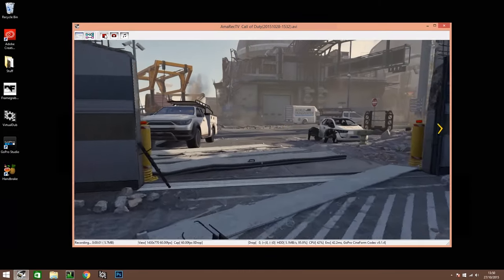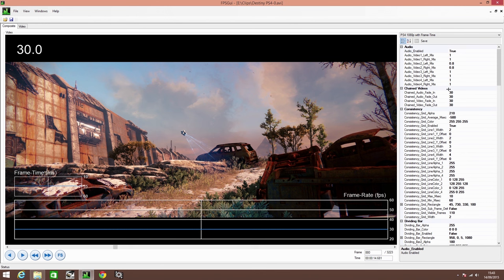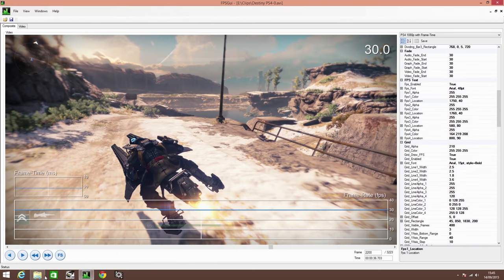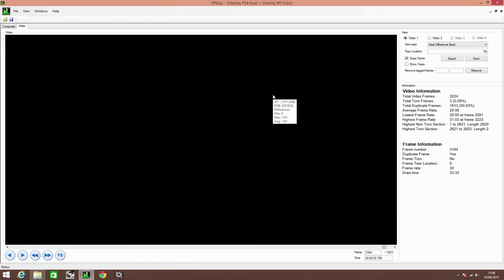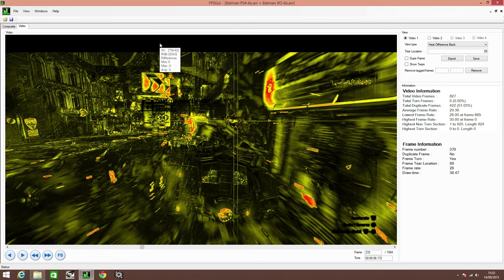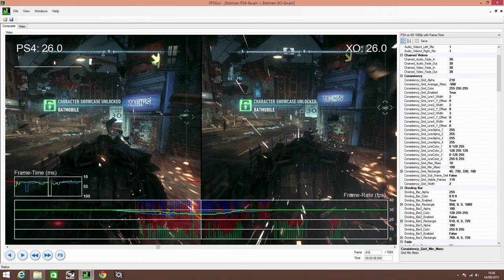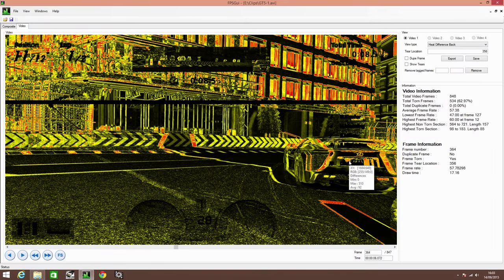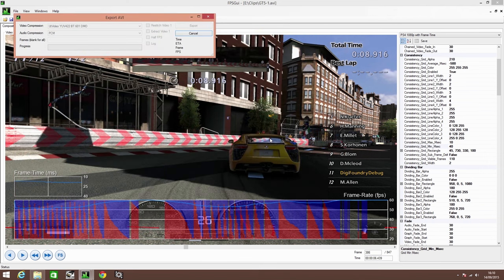Inside Digital Foundry: How We Measure Console Frame-Rate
It's the number one question we get asked - how do you make your performance videos? Rich reveals all. Do you have any other questions about how we work? Or anything else in the world of gaming tech you think needs explanation or investigation?